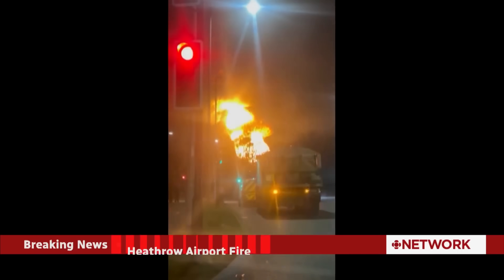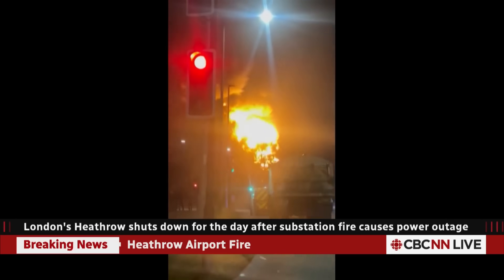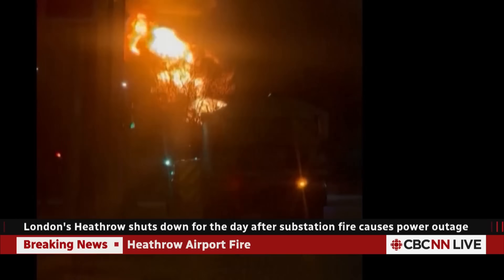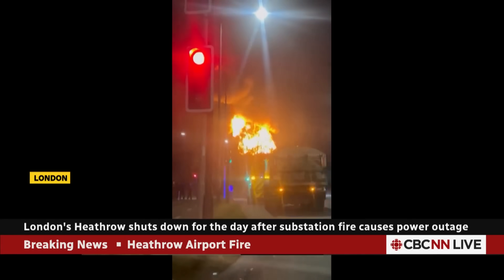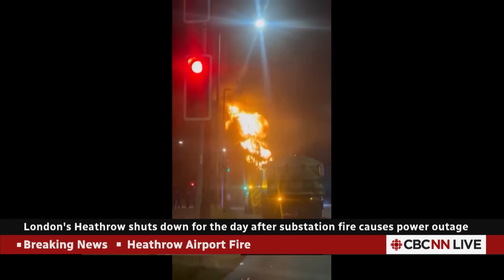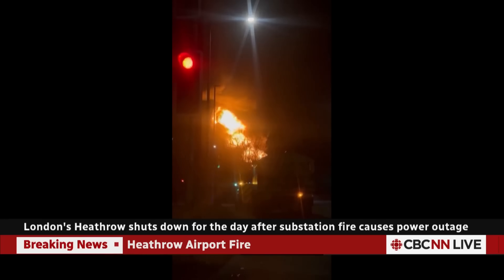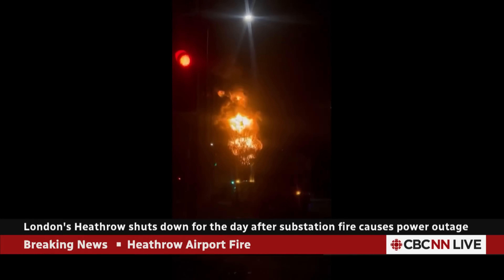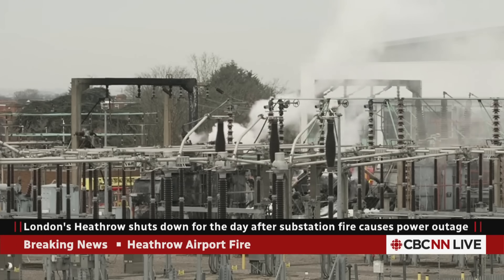Why Planes Carry Extra Fuel | Heathrow Fires & Emergency Prep Explained by a Pilot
When smoke was spotted near the runway at Heathrow, it triggered a cascade of behind-the-scenes decisions from pilots and controllers. In this video, Captain Steeeve uses the Heathrow fires as a real-world example to explain how pilots prepare for emergencies—from fuel planning and alternate airports to the logic behind safety margins in aviation.

Learn how commercial pilots think ahead, why every flight has a backup plan, and what “minimum fuel” really means in the cockpit.